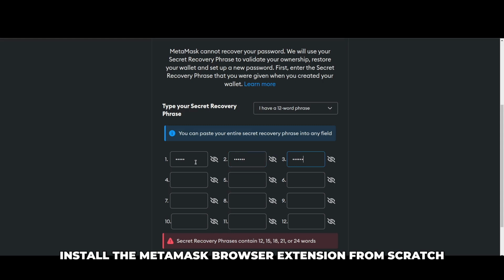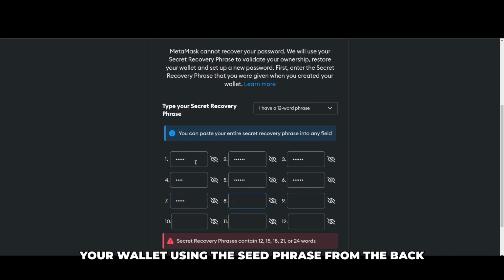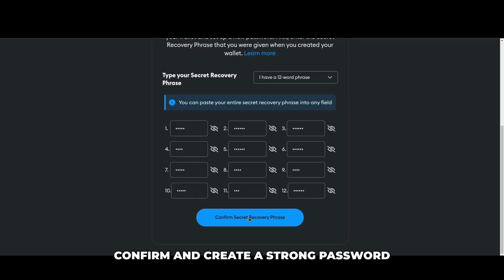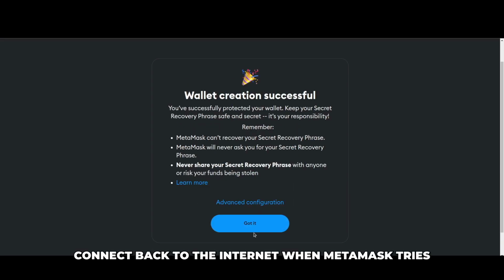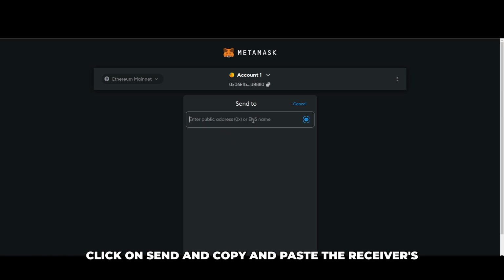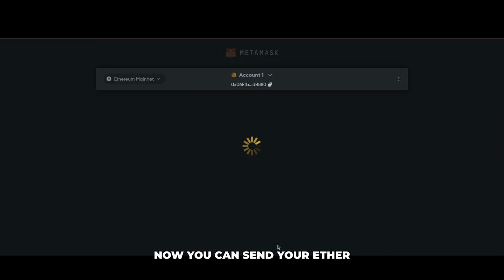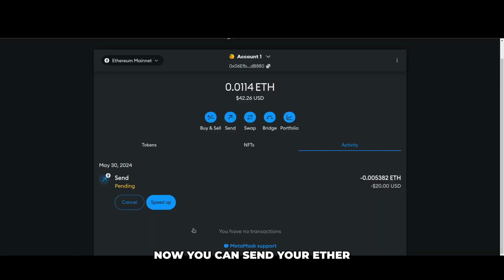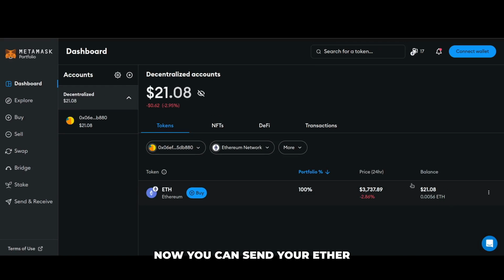Withdraw Ethereum from a Material wallet - Tutorial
This video is a tutorial on how to withdraw Ethereum  from a Material wallet.  The wallet designed to store Ethereum is the Material Ether.

When we advise to read the article on our website titled "Good Security Practices" is because each tip provides great insights before proceeding with the tutorial. In general, it helps users to make sure that there will be no security breach and therefore, your wallet will remain protected against hackers.

At the end of the video the URL takes you directly to our website where you can copy and paste the address of your wallet or scan the QR code of it to easily check the balance. This is useful to double check that all transactions you do are completed after a few minutes.